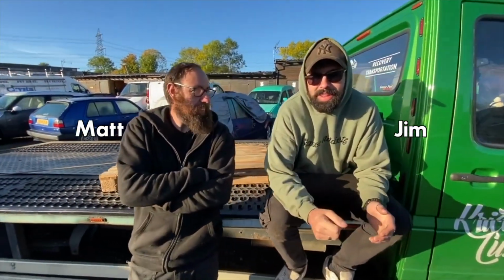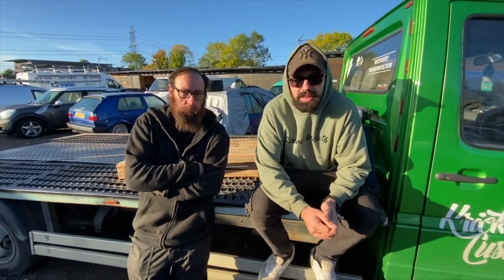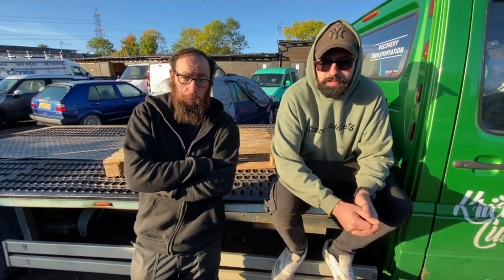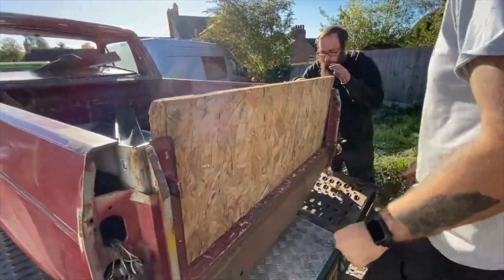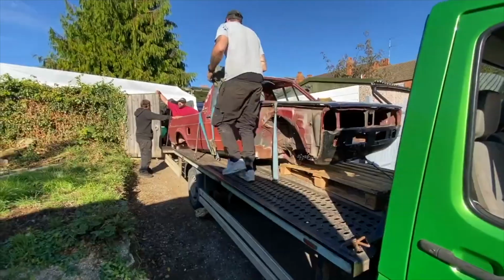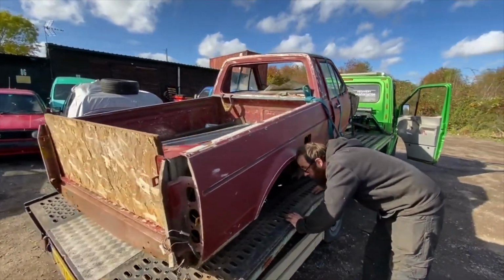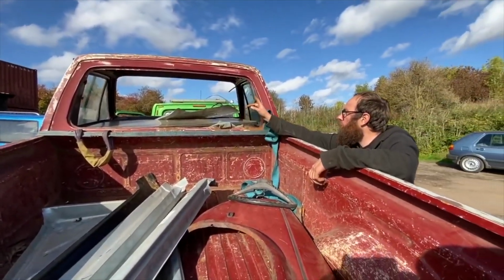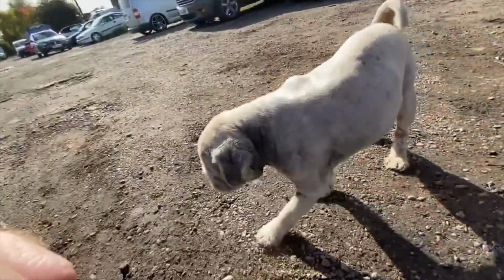Picking up a MK1 Caddy shell for Matt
Track Name*. MokkaMusic - Simple Plan

Track Name*. MokkaMusic - Wiggle